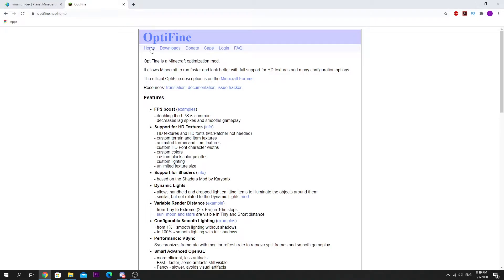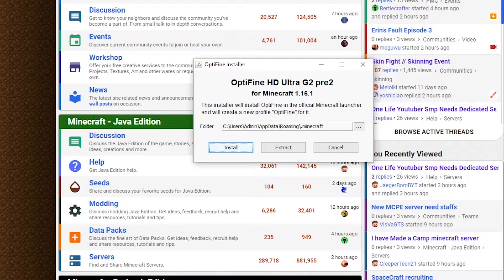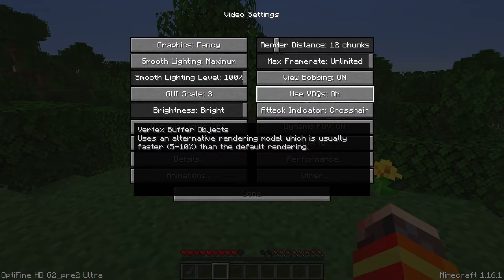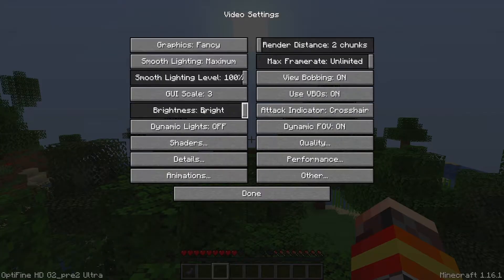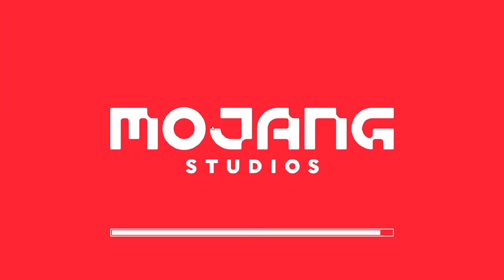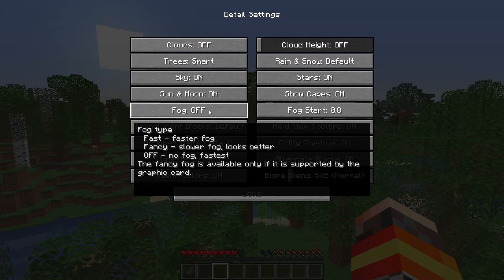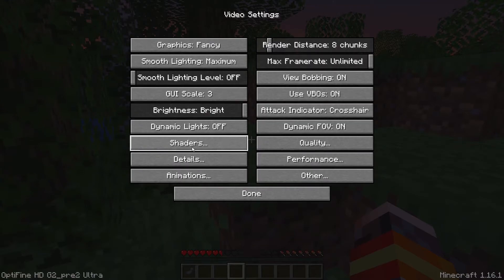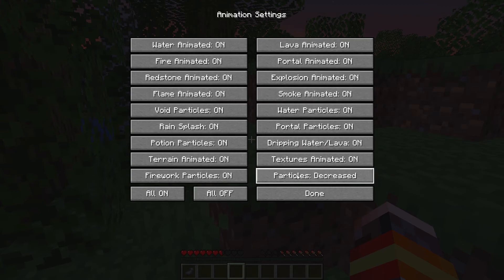How to DOWNLOAD and INSTALL OPTIFINE for Minecraft 1.16.1 (Best Settings to INCREASE FPS)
In this tutorial, I show you how to download and install Optifine for Minecraft 1.16.1 or 1.16.